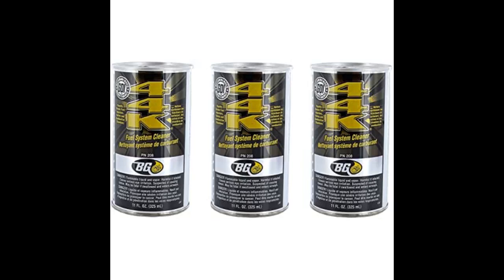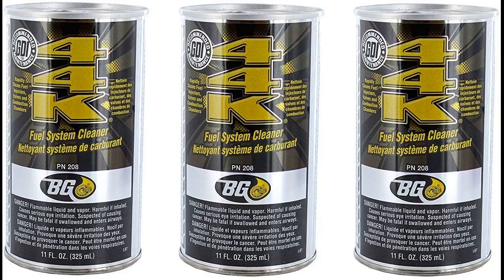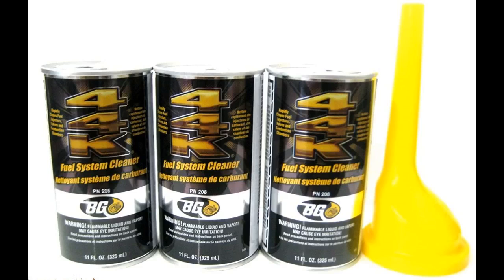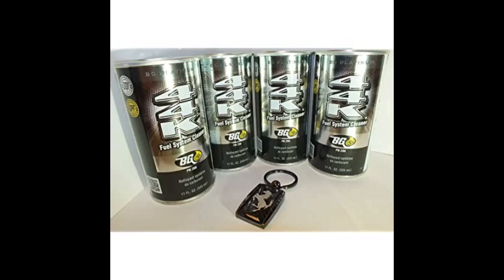BG Products 44K Fuel System Cleaner Review